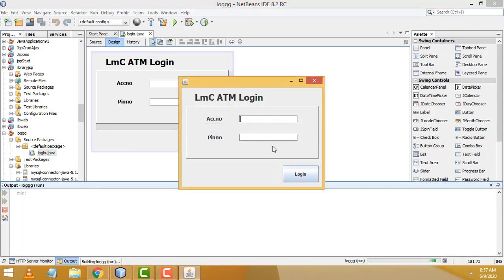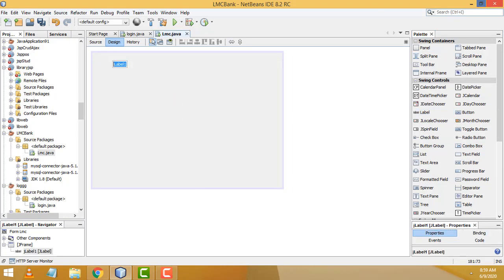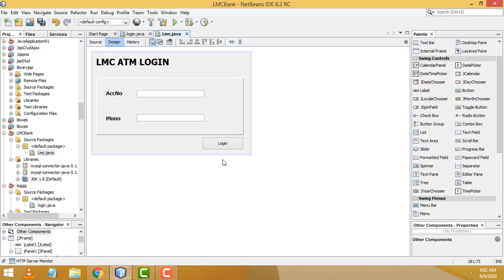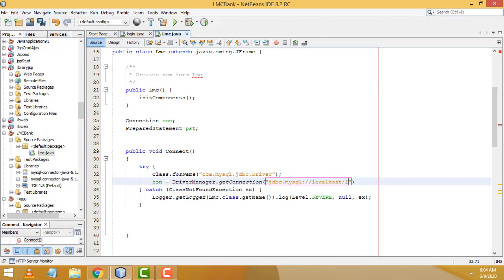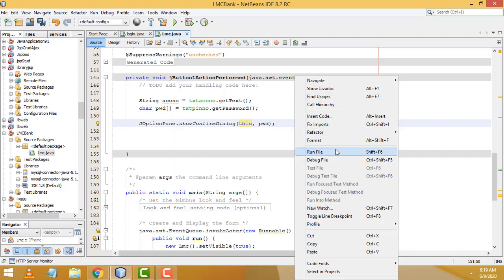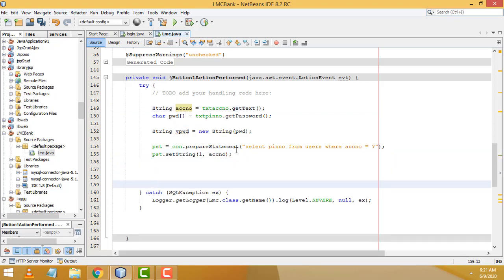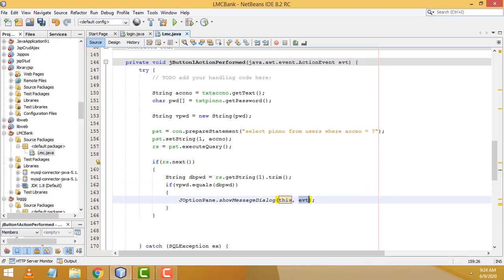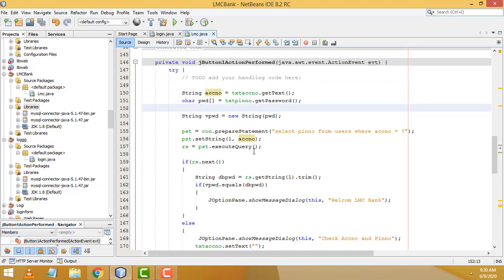Java ATM programming